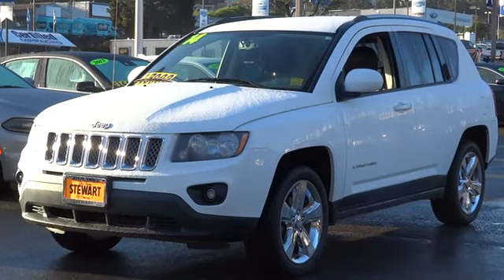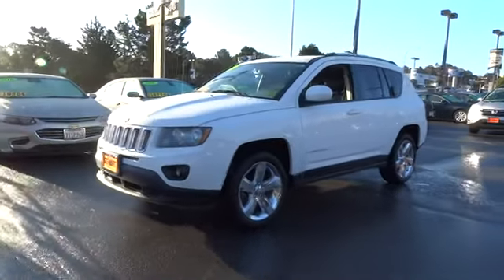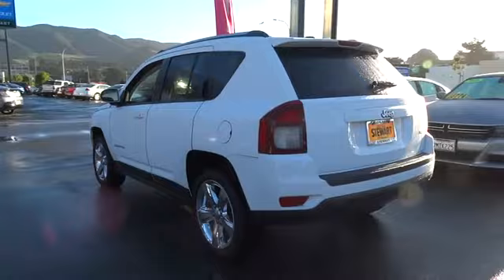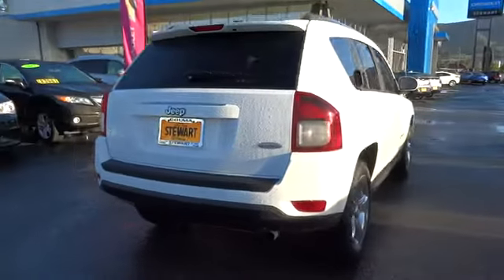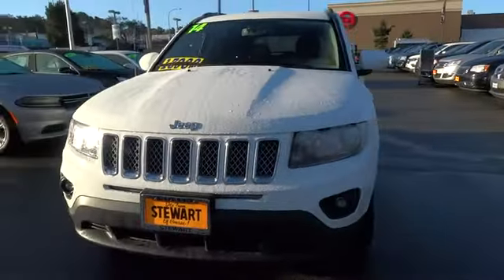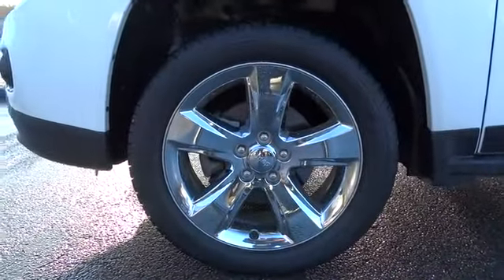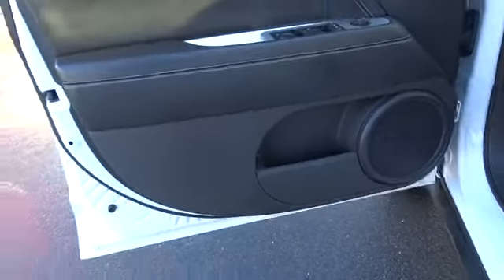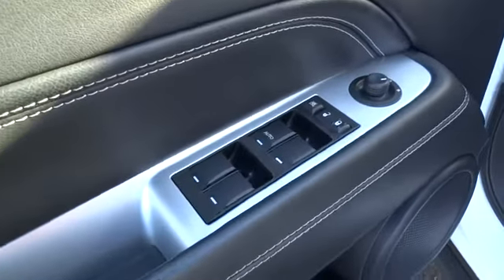2014 Jeep Compass used San Francisco, Daly City, Pacifica, San Bruno, Bay Area, CA P109623A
2014 Jeep Compass

CARFAX One-Owner. White 2014 Jeep Compass Latitude FWD 6-Speed Automatic 2.4L I4 DOHC 16V Dual VVTOdometer is 10200 miles below market average! 28/21 Highway/City MPGFor over 80 years, Stewart Automotive has served as your premier Colma, San Francisco, Daly City and Bay Area car dealer by backing their comprehensive new and used car and truck inventory with service that goes the extra mile. A family-owned and operated business, our goal has always been to help San Francisco and Daly City Cadillac Chevrolet Chrysler Dodge Jeep Ram customers like you find a new or used car, truck, or SUV that fits your needs and to keep it running in top condition.Reviews:* Comfortable front seats; a few clever features; reasonably capable off-road when properly equipped. Source: Edmunds* One look at the 2014 Compass with its distinct grill, and youa^?TMll know you are buying a Jeep. It draws from a rich heritage of capability and places it into the body of a striking crossover SUV. With sweeping lines and a modern flair, this beauty is bound to impress. The Compass is available in three models: Sport, Latitude, and Limited. The Sport and Latitude come standard with a 2.0-Liter, 4-Cylinder 158 horsepower engine. The Limited comes standard with a 2.4-liter, 4-Cylinder engine with 172 horsepower, and it is an option for the other two models. The Sport is the only model that comes in a five-speed manual transmission. Optional on the Sport and standard on the Latitude and Limited is the 6-Speed Automatic Transmission. However, all three models give you the option of the AutoStick Automatic transmission, which lets you drive in fully automatic mode or driver interactive manual. The 4x4 is available in two styles: the Freedom Drive I, or the Freedom Drive II. With the Compass, fuel efficiency capabilities vary depending on which combination of engine, drivetrain, and transmission types you choose. However, the best gas mileage is achieved if you choose the Sport model with its 2.0-liter engine, front-wheel drive, and manual transmission. It gives you an EPA estimated 23 MPG City and 30 MPG Highway. Inside the Compass dash controls are intuitive and within easy reach. If you go with the Latitude or Limited, audio controls are on the steering wheel. Standard on the Limited and optional on the Latitude is the Uconnect System with a 6.5-inch touchscreen, and the ability to use voice commands for making calls and controlling your MP3 player. For storage, there is 53.6 cubic feet of cargo space when the rear seats are folded. Jeep has considered safety as well for the Compass. Standard on all models is electronic stability control, roll mitigation, speed control, brake assist, and an array of airbags. Drive the 2014 Jeep Compass today! Source: The Manufacturer Summary